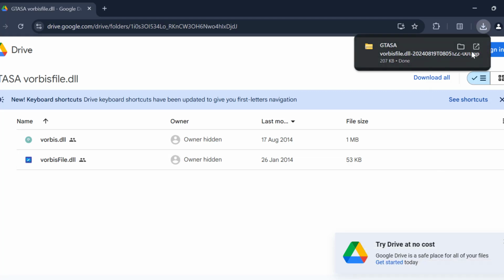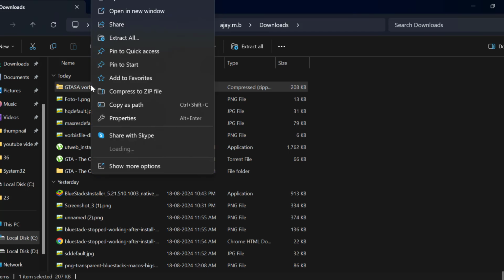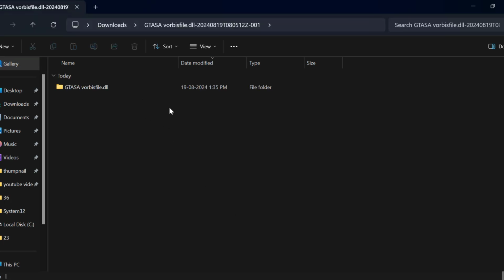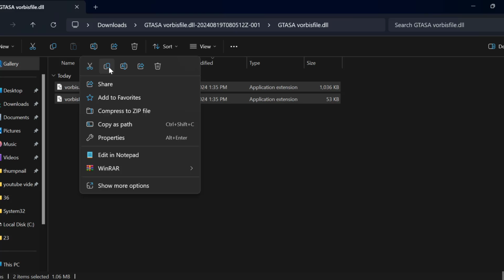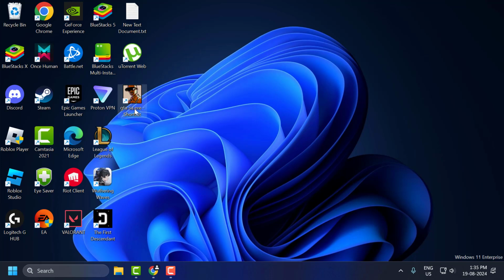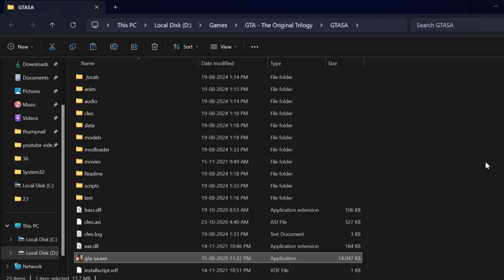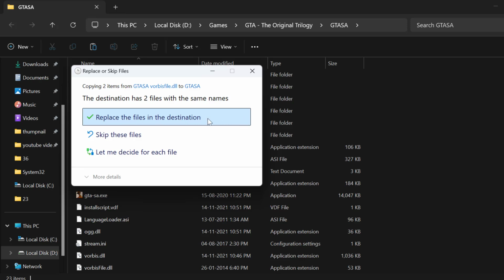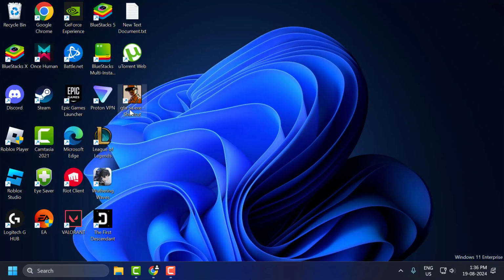How to Fix GTA San Andreas Vorbisfile.dll Missing Error on Windows PC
If you're facing the "vorbisfile.dll missing" error in GTA San Andreas on your Windows PC, the issue can be resolved by downloading and reinstalling the missing DLL file. First, locate a reliable source for the vorbisfile.dll file, download it, and place it in the game directory where GTA San Andreas is installed. Alternatively, reinstalling the game or updating DirectX may also resolve the problem.

00:00 Intro
00:13 Solution